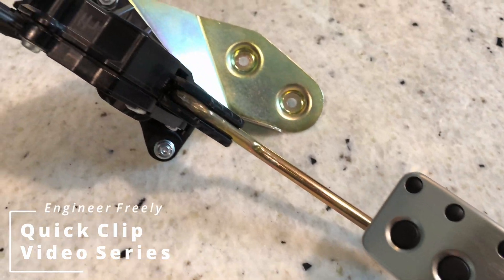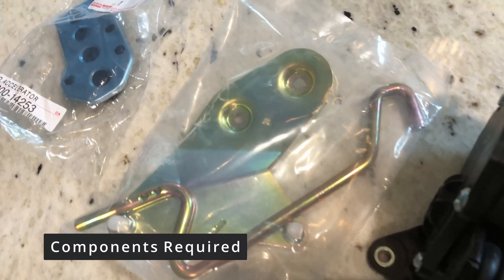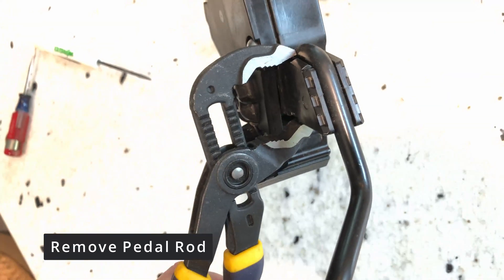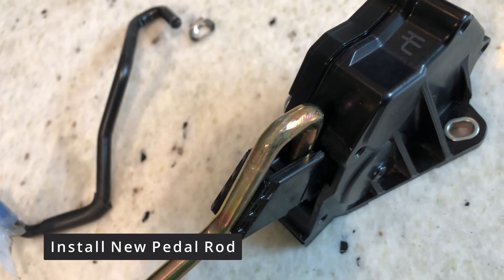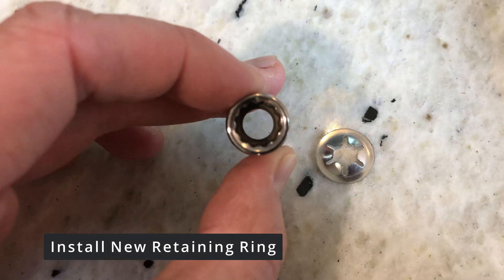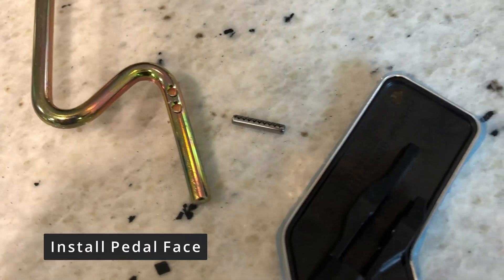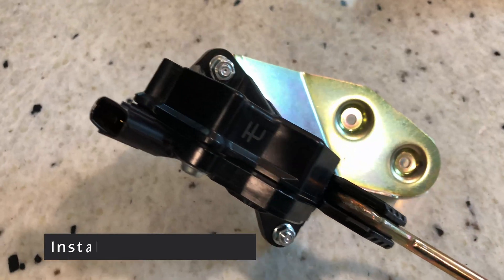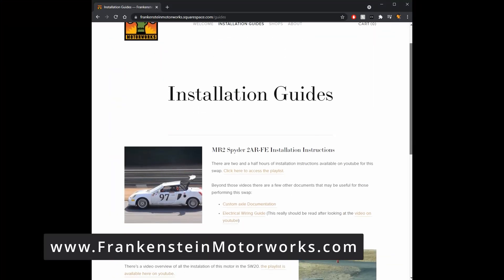2GR Swapped MR2 GAME CHANGER! How to assemble Frankenstein Motorworks DBW Pedal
Frankenstein Motorworks drive by wire pedal kit.

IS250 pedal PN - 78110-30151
IS250 sport pedal PN - 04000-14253